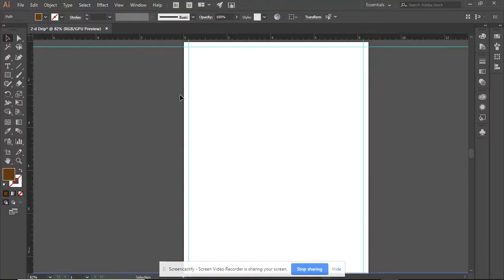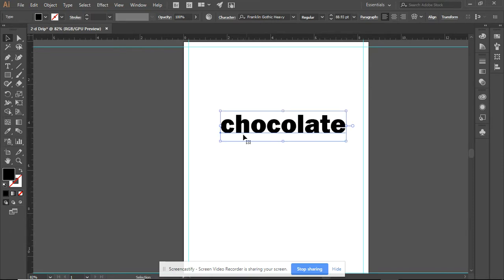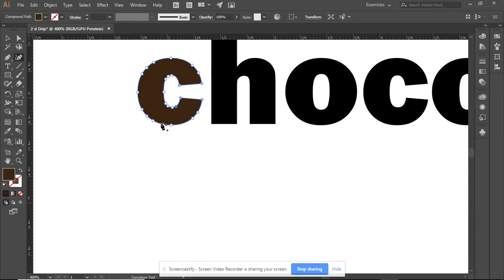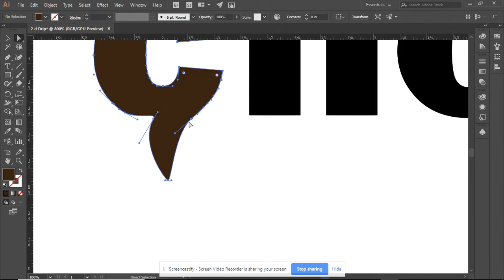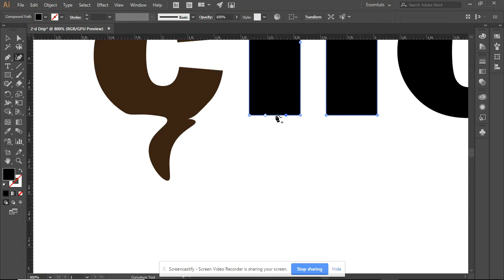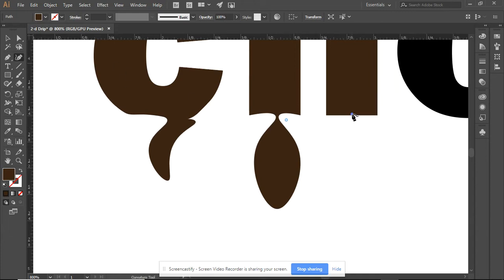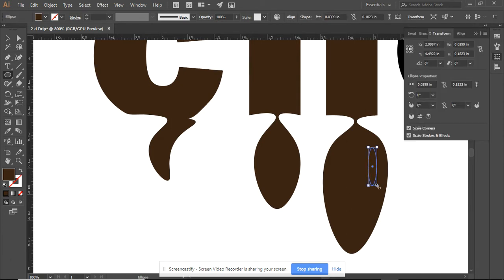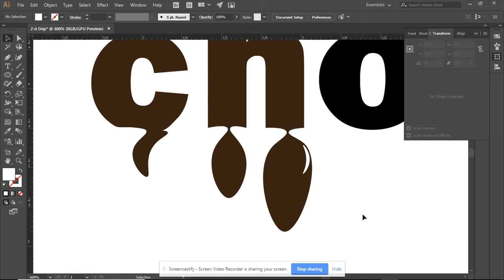2 9 Dripping Text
Creating the effect of drips and highlights on text.